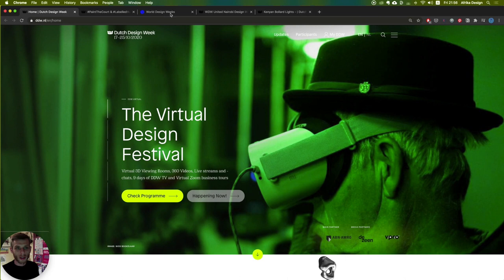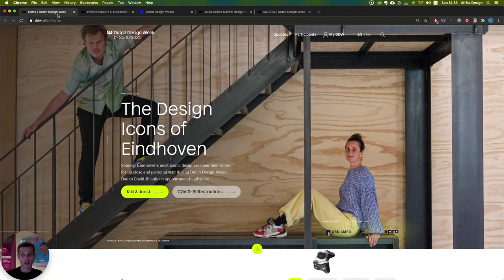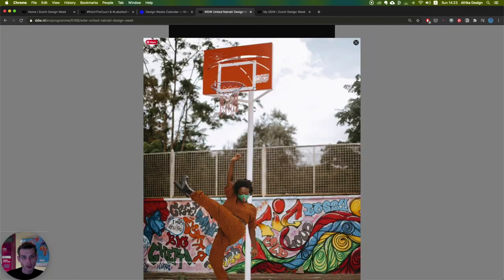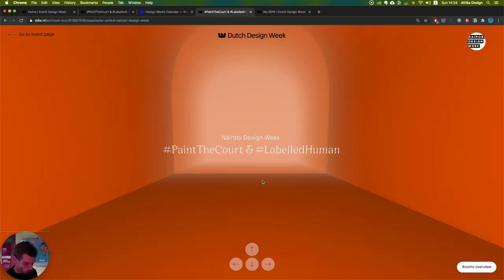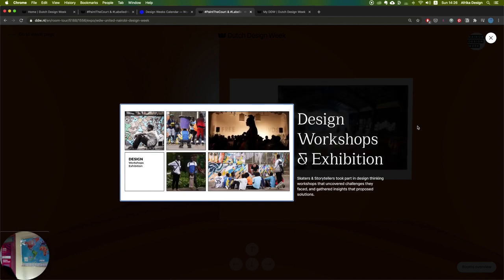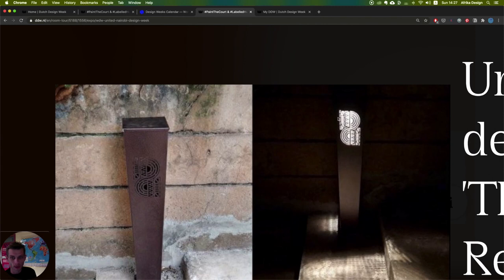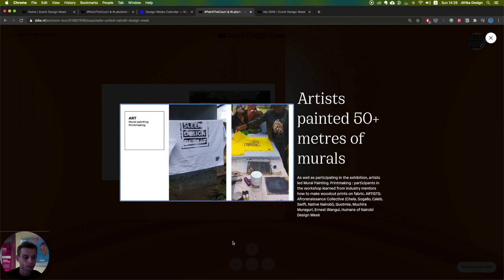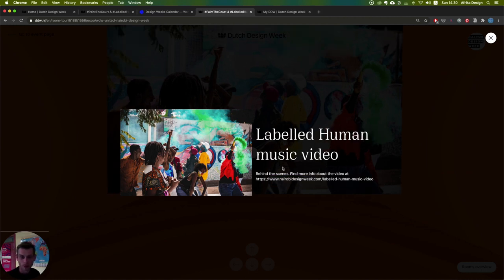Virtual Tour of Dutch Design Week [DDW2020]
Dutch Design Week invited us to set up a virtual tour as part of DDW2020. We furnished the space with our community projects PaintTheCourt and 'Labelled Human'.